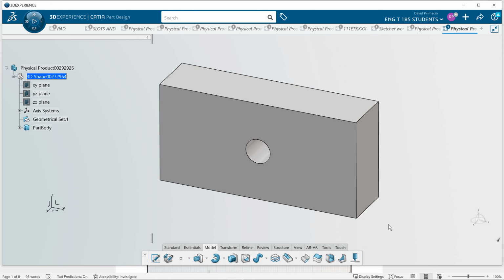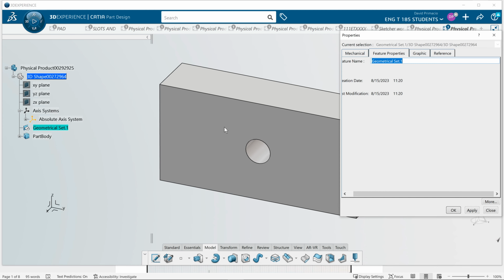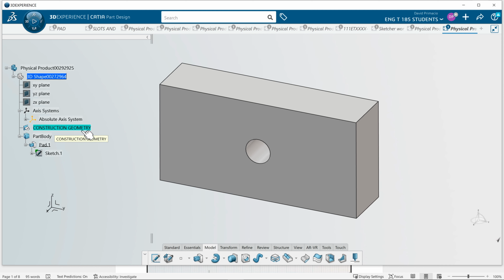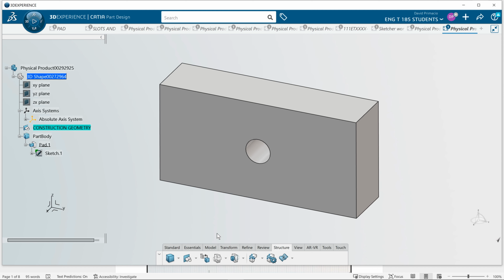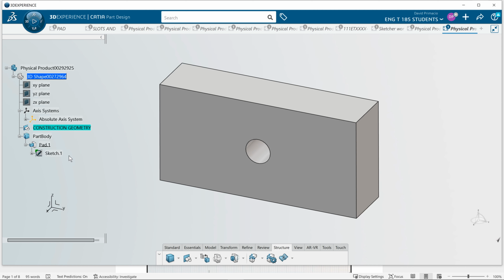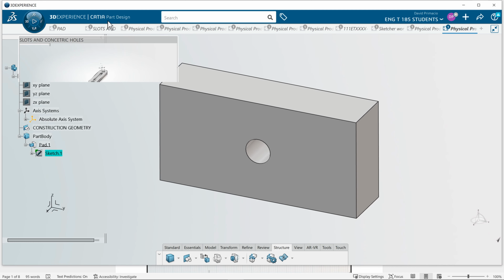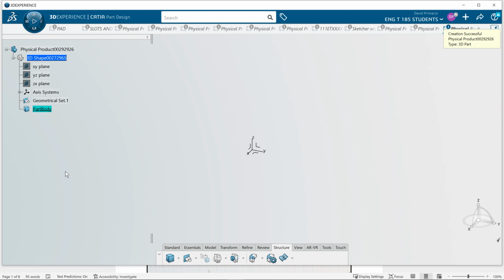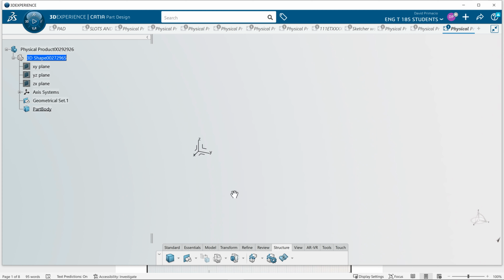Accessing Sketerworkbench step 0 Access and exit a sketch workbench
This is an explanation only if you want to follow along that is fine but this is just an explanation of how to access the sketcher workbench.  The steps will be on the following video.